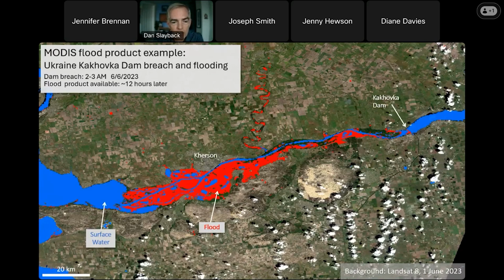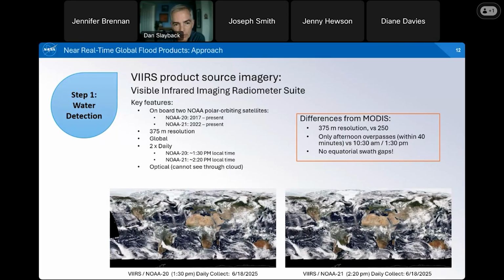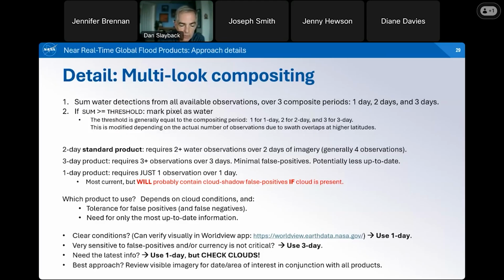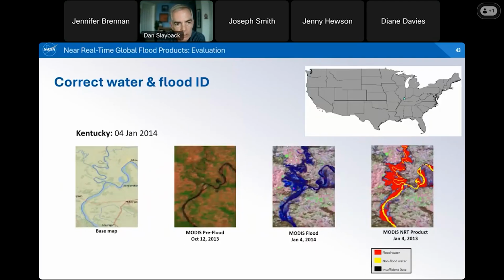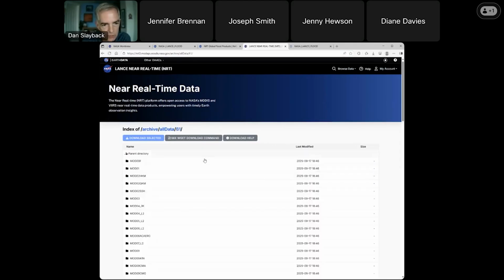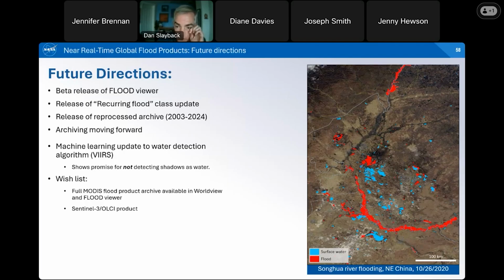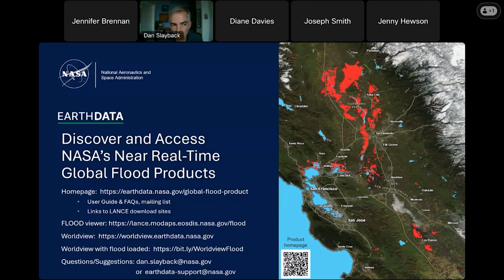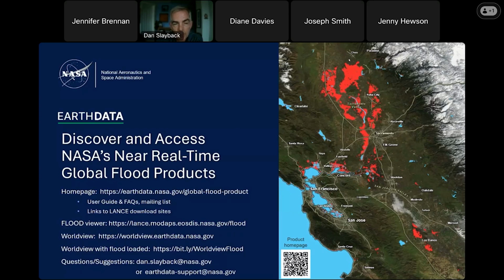Discover and Access NASA’s Near Real-Time Global Flood Products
NASA's Global Flood product delivers near real-time flood monitoring capabilities to disaster response teams, academic researchers, and industry for flood risk assessment. The product has been providing global flood maps at 250-meter resolution since 2012, with maps delivered within 3 hours of satellite observation through NASA's Land, Atmosphere Near real-time Capability for Earth observation (LANCE). During this webinar, we introduce NASA’s NRT global flood products and discuss the methodology used to create the product, review how to discover, access, and work with the data, and provide examples of use cases. Plans for future development are also discussed.

While the product has been generated from Moderate Resolution Imaging Spectroradiometer (MODIS) imagery since 2012, a Visible Infrared Imaging Radiometer Suite (VIIRS) based product was recently introduced to ensure continuity once the MODIS instruments aboard NASA’s Terra and Aqua missions are decommissioned. A key recent advance is the development of monthly recurring flood maps from the 22-year historical archive. This enables the introduction of a "recurring flood" class that distinguishes unusual flooding events from typical seasonal patterns. A flood-focused viewer will also be released soon, along with the reprocessed archive from 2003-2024.

*Access the 2-day and 3-day MODIS Near Real-Time (NRT) Global Flood Product (MCDWD) in NASA Worldview

Chapters
0:04 Webinar Introduction/Logistics
3:41 NASA MODIS Flood Product Example: Ukraine Kakhovka Dam Breach and Flooding, 2023 (within 12-hours of observation)
5:35 NASA MODIS Flood Product Example: Major SE Asia Flooding 2011 (2-Day Product)
6:09 NASA MODIS Flood Product Example: Pakistan Flooding 2022 (2-Day Product)
6:25 NASA MODIS Flood Product Example: Pakistan Flooding 2014 (2-Day Product)
6:52 NASA VIIRS Flood Product Examples: U.S. Midwest & Argentina 2025 (1-Day Product)
7:37 A Brief History of the Flood Product
9:52 NASA LANCE Overview
10:37 Flood Product Approach (1. Water Detection, 2. Multi-look compositing, 3. Terrain False-Positive Masking, and 4. Flood Identification)
17:40 Detailed Explanation: False-Positive Masking
20:56 Height Above Nearest Drainage (HAND) Mask
22:14 Detailed Explanation: Multi-look Compositing
26:14 Recent Updates: Updated Permanent Reference Water
28:01 Identification of “Recurring Flood”
30:48 Validation/Evaluation
34:07 Product Limitations Re-Cap
36:15 Data Access: File Download
38:54 Data Access: APIs and NASA Worldview
42:10 Demo: File Downloads
43:18 Demo: NASA Worldview
47:03 Data Access: FLOOD Viewer
48:46 Product Archive
51:10 Future Directions
54:48 Question-and-Answer Period